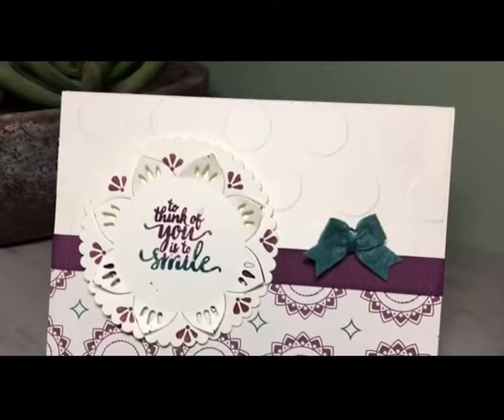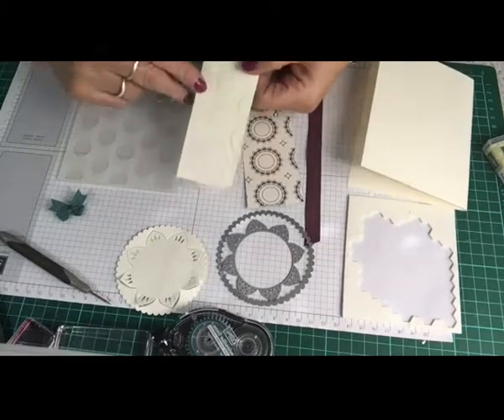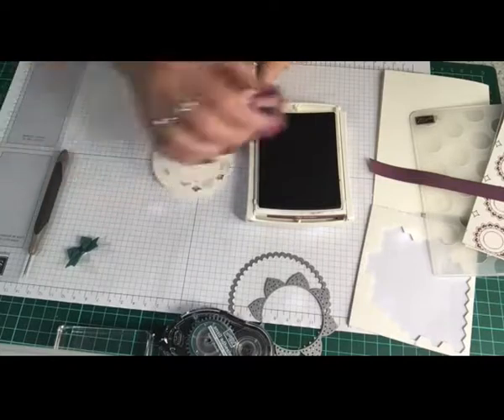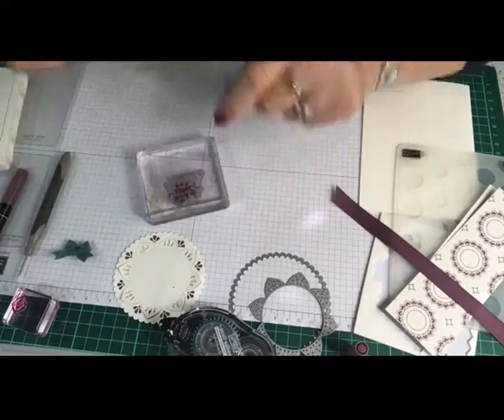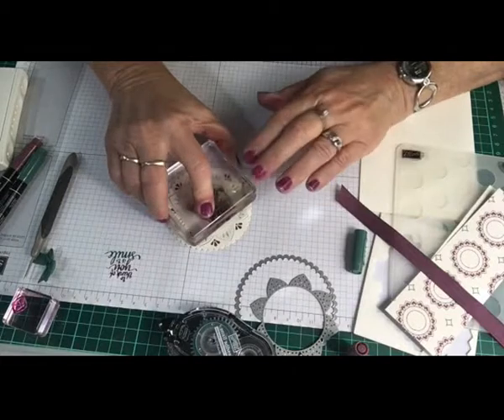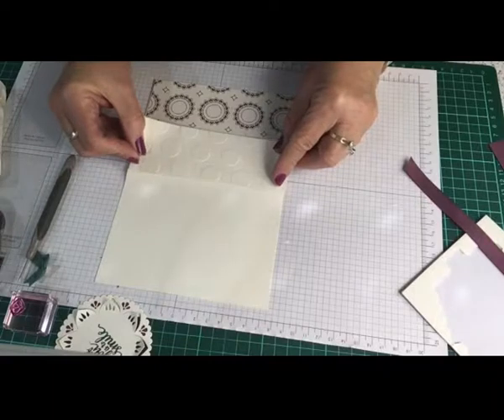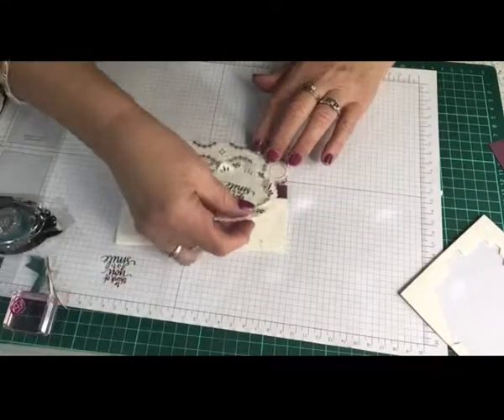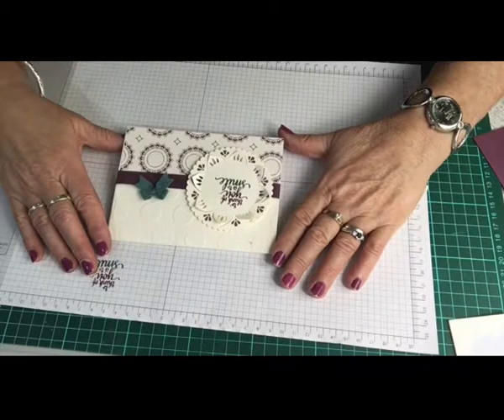Eastern Palace Suite Card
Demonstration on how to make a card using the Eastern Palace Bundle from Stampin Up.